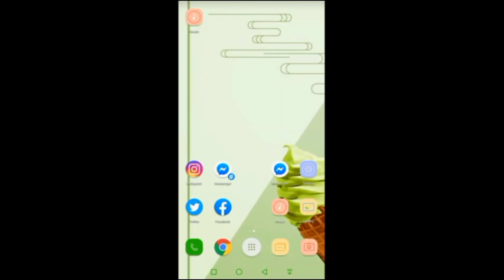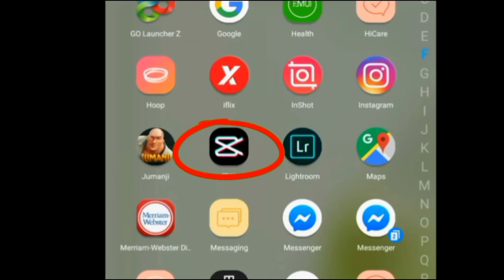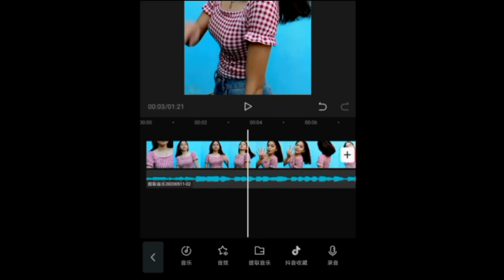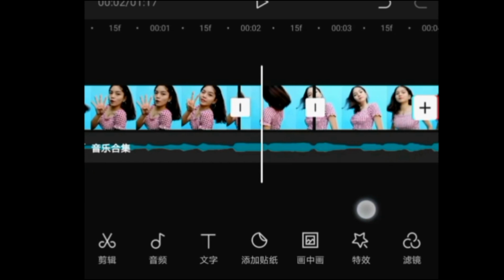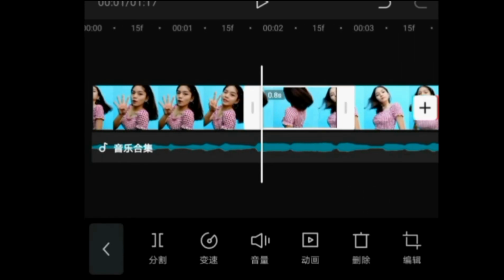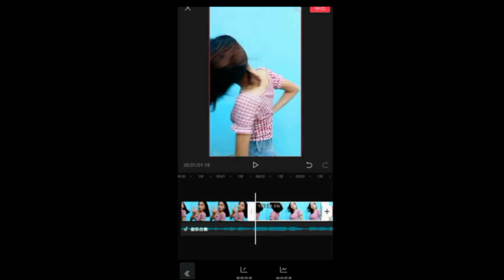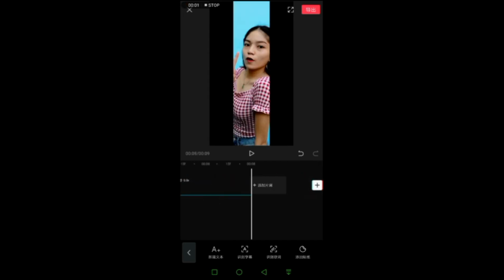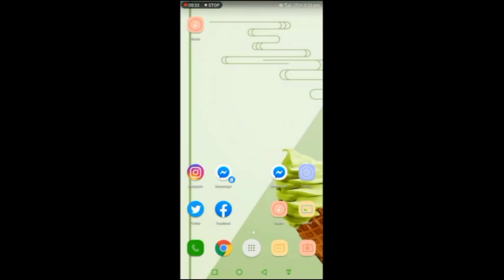How to edit slomo/sasswars on tiktok? EASIEST and SMOOTHEST way on Android 2020 | Blancie Arjen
Thank you so much guys for watching my video❤️ I hope ya'll love it.

If you have any recommendations for the next video, you're all free to comment it below. I'll try my best to shoot it if I can❤️

Link to download the snipping/clipping/chinese app on android
(剪映)
✔️Open the link provided above
✔️ Paste this on search box➡️ 剪映 and search
✔️Click the chinese app, press the green button (Safe download)
✔️ CHINESE APP STORE WILL BE DOWNLOADED.
✔️Install, paste it ➡️ 剪映 again on search box. Download.
✔️DONE!